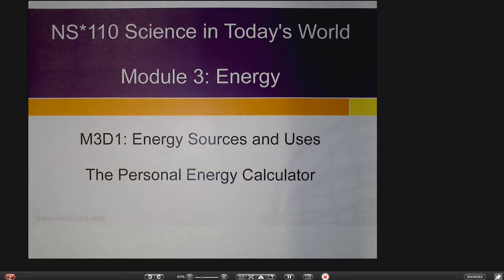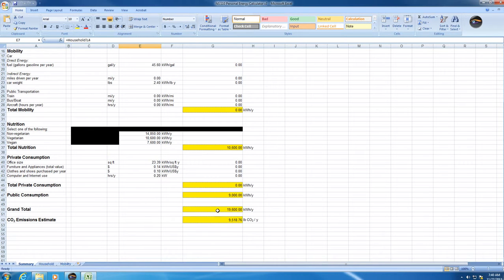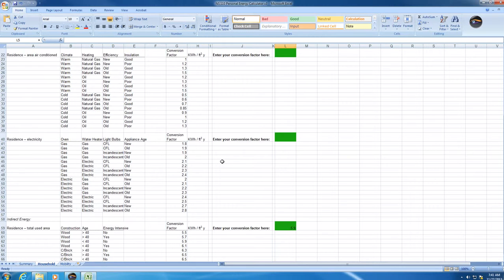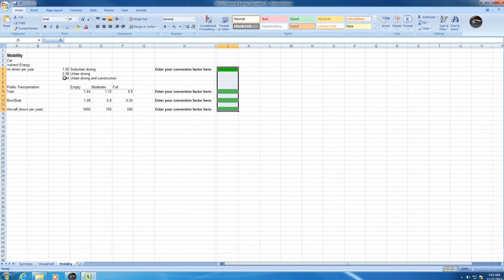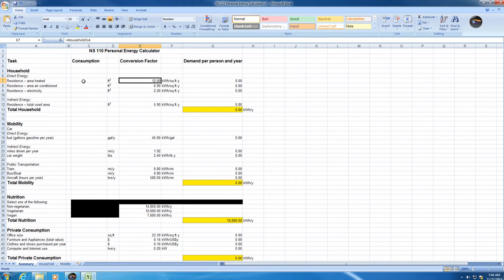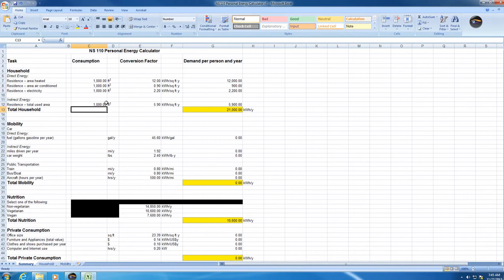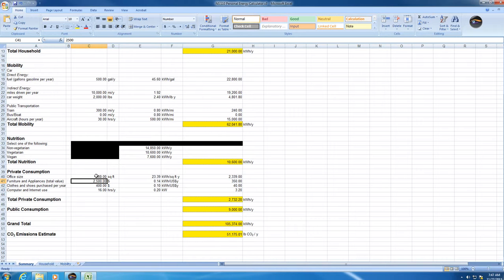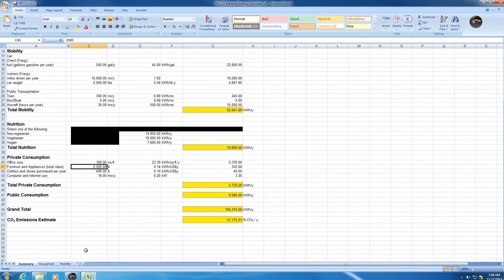NS110 M3D1 Personal Energy Calculator v4